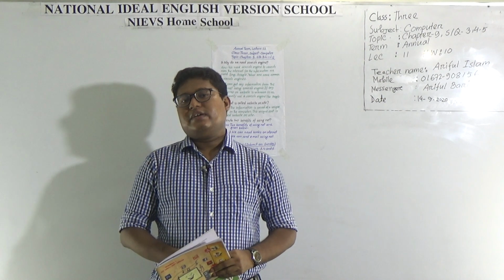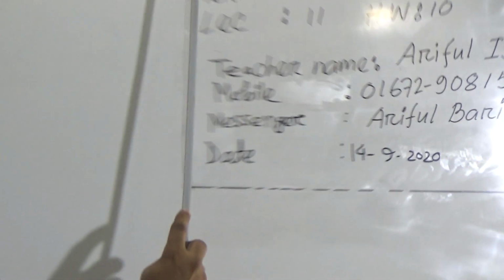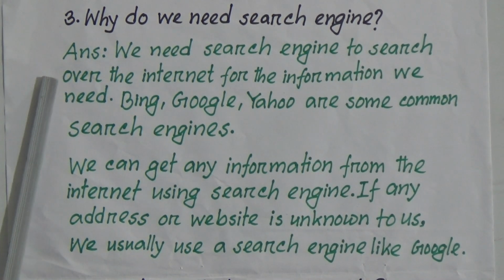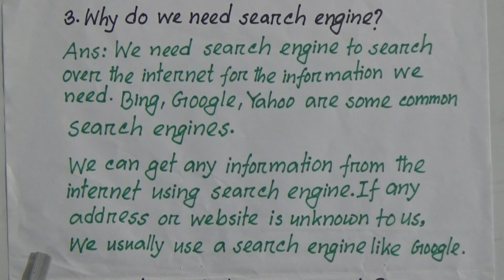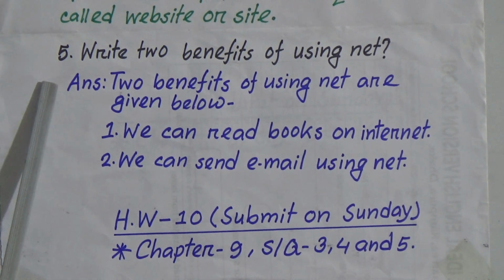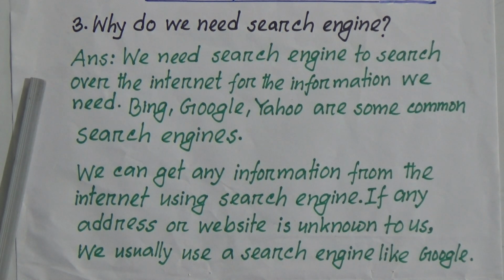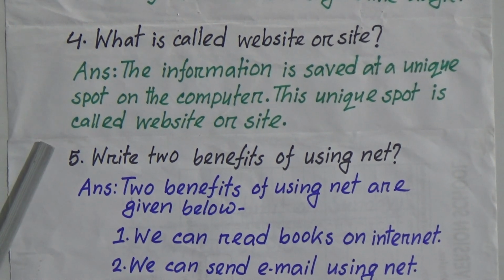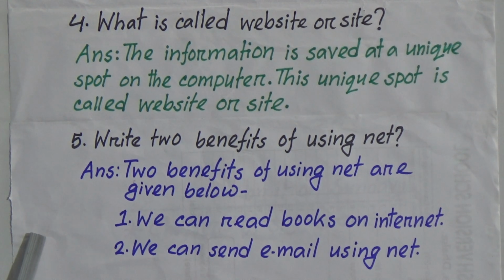Class: Three, Subject: Computer (Lecture: 11, H.W: 10), Topic: Ch-9, S/Q- 3, 4, 5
Annual Term
Class: Three
Subject: Computer (Lecture: 11, H.W: 10)
Topic: Ch-9, S/Q- 3, 4, 5